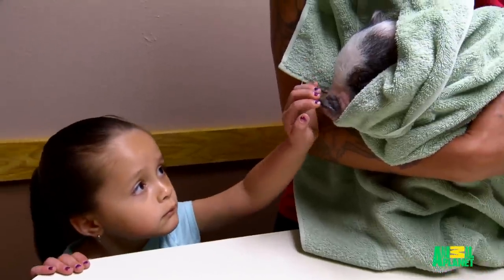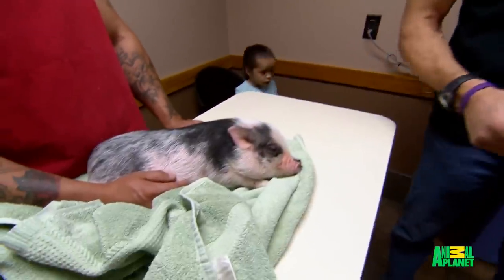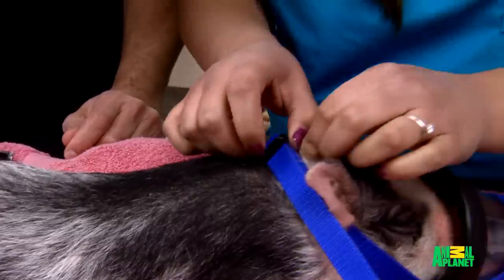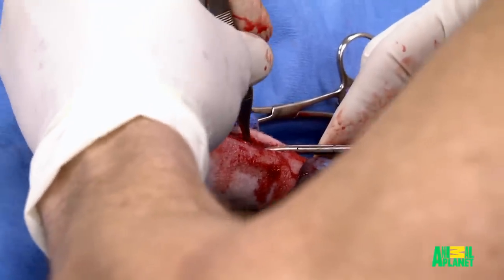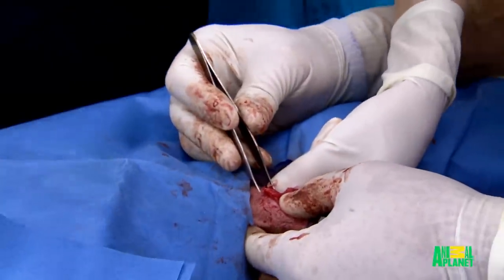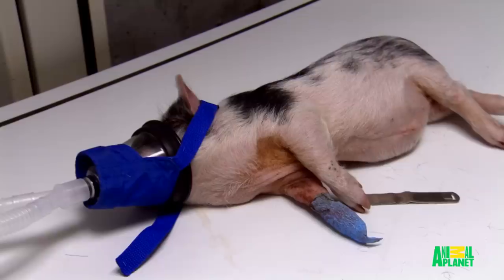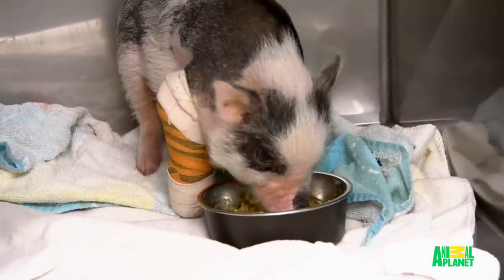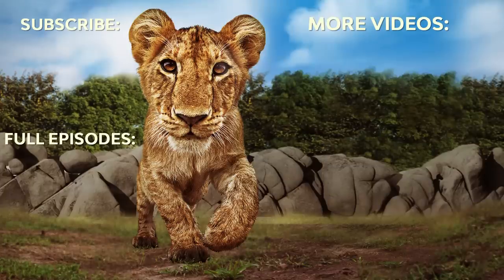Bentley The Adorable Micro Pig Needs Risky Surgery | Dr. Jeff: Rocky Mountain Vet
Bentley the micro pig needs surgery to fix his broken elbow, but pigs don't always react well to anaesthesia. His owners decide to go ahead with the procedure, trusting that Dr Jeff and the team know what they're doing.